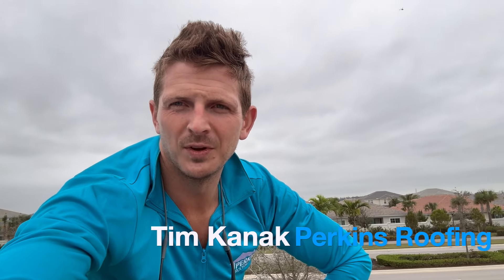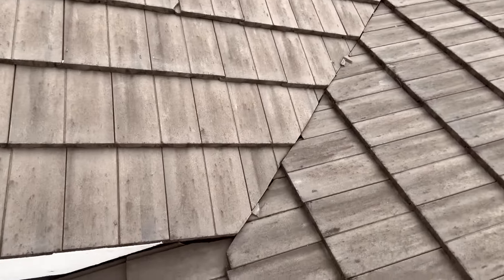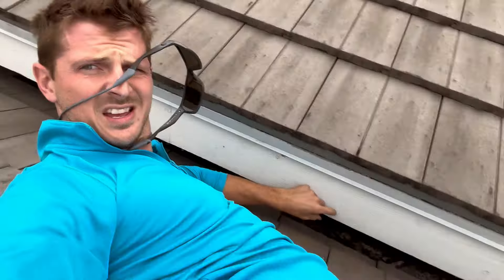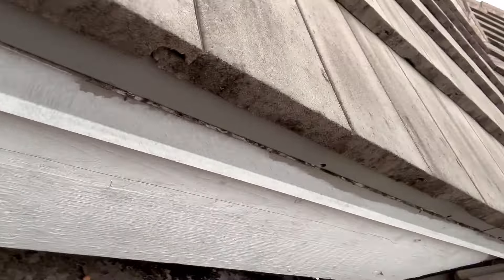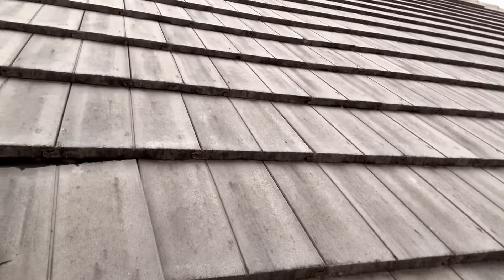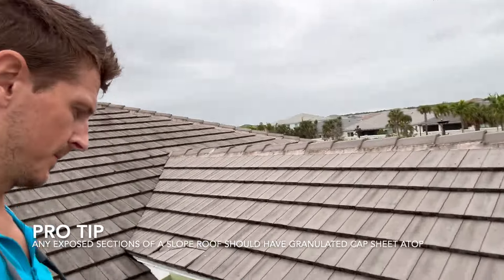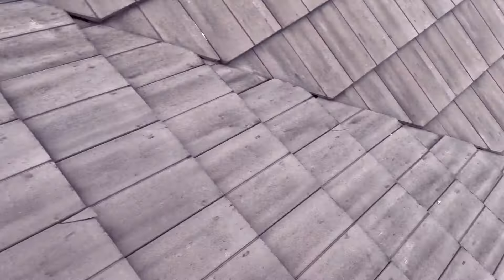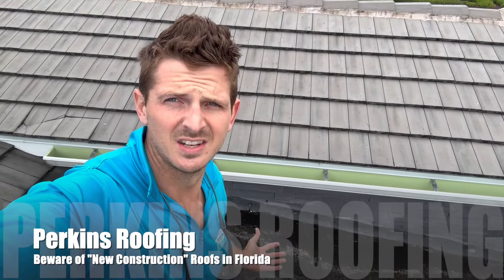Beware of New Construction Roofs in Florida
Tim was called to check out leaks on a new construction home less than two years old... see what they did wrong.  Unfortunately, this is not uncommon with developer built homes.

Perkins Roofing is one of the few roofing companies in Florida that know how to install roofs via high velocity hurricane zone code (HVHZ) and Florida building code (FBC).

TeamPerkinsRoofing can help you get ahead of the curve and install an HVHZ qualified roof even if your county does not require it. We can provide HVHZ as an optional upgrade to any roof outside of the designated HVHZ area. Please note Florida Building Code does have some advantages, in particular with shingle roofing systems.